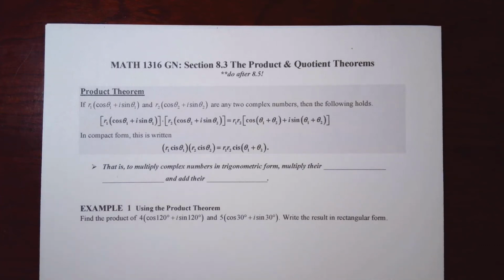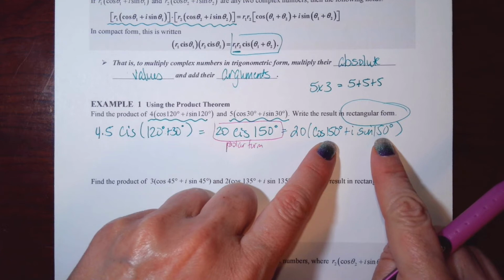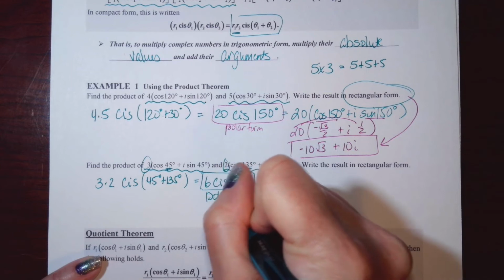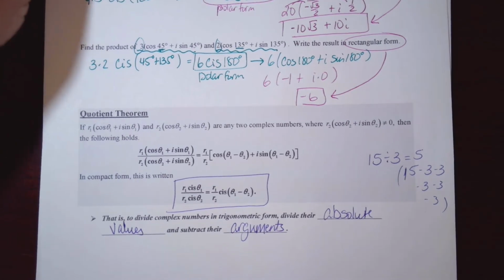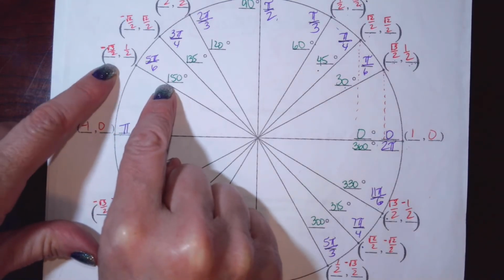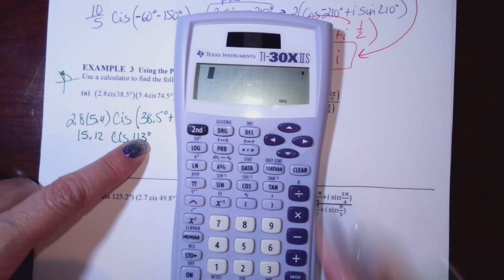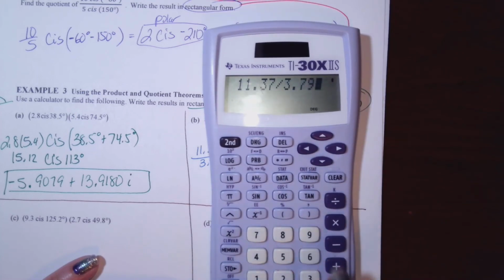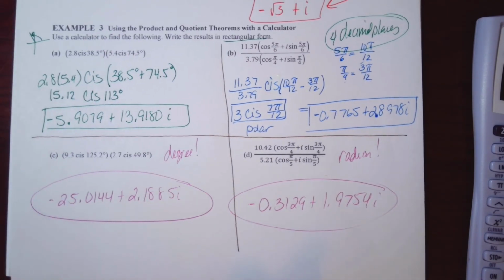Trig 8 3